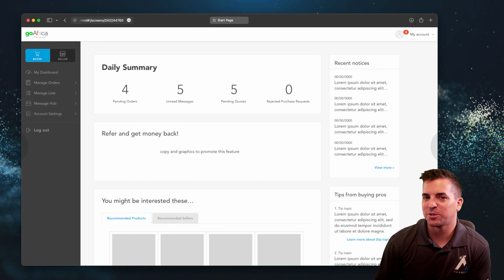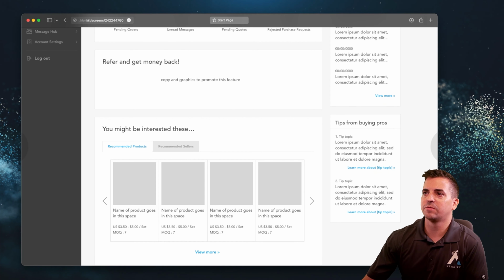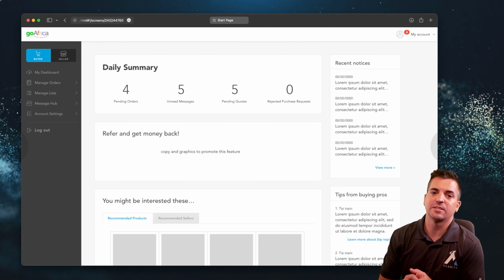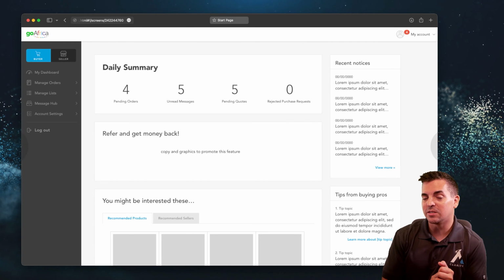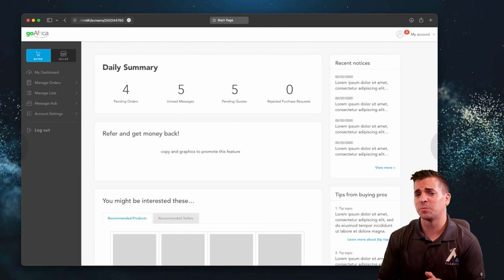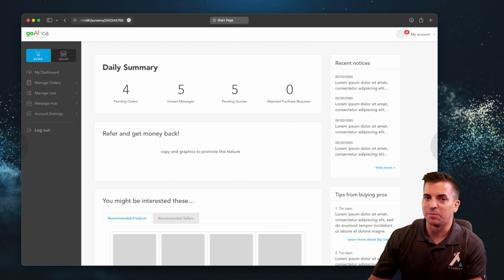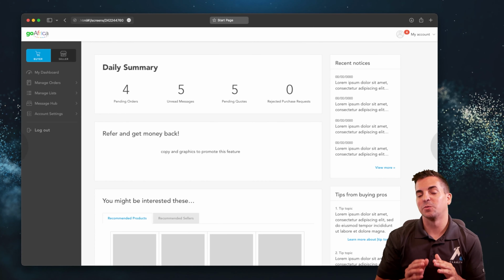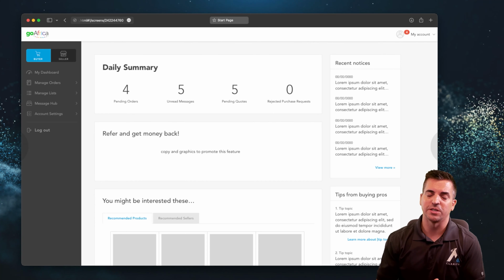The Comprehensive Guide to the Marketplace eCommerce Buyer Dashboard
Welcome to the Marketplace eCommerce Buyer Dashboard! In this video, we'll provide a comprehensive overview of the buyer dashboard features and functionality that improves your vendor, seller, and most importantly your buyers' experience on your platform. So whether you're just getting started or you're looking for a refresher, this video will have everything you need to know about the Buyer Dashboard!